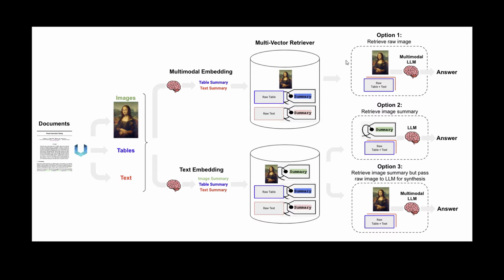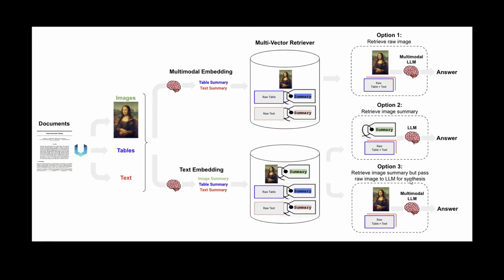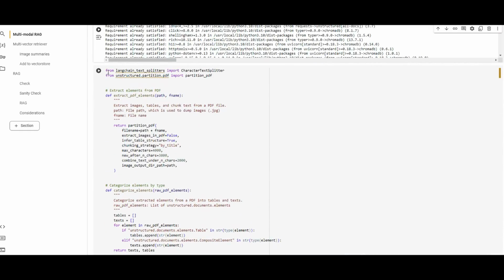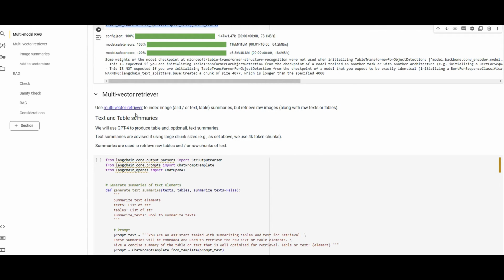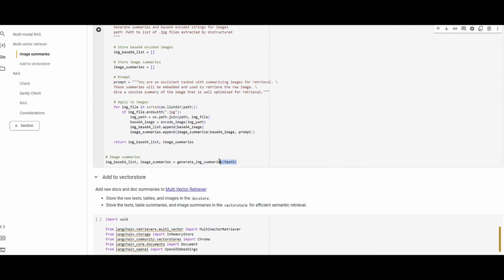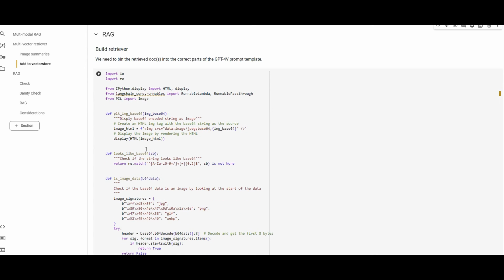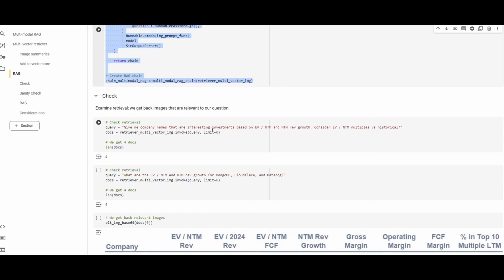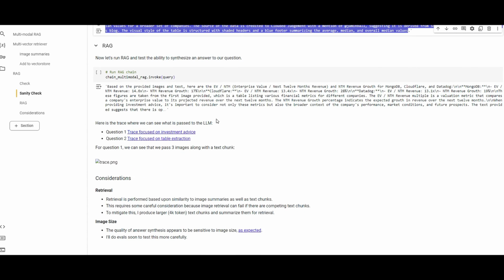Multi-Modal RAG for Chatting with Text and Images Simultaneously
Many documents contain a mixture of content types, including text and images. Yet, information captured in images is lost in most RAG applications. Lets check how we fix it!